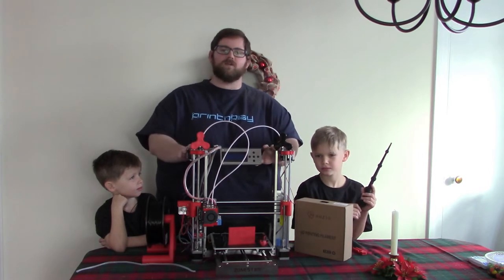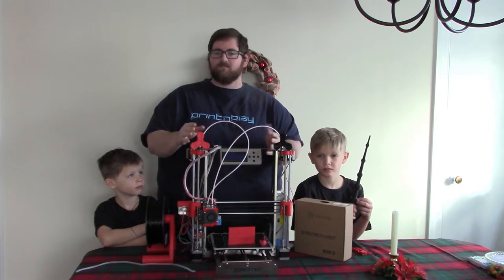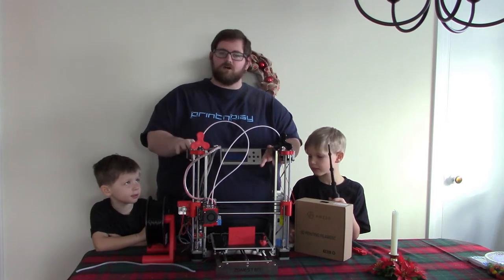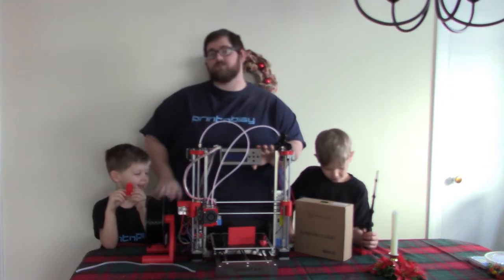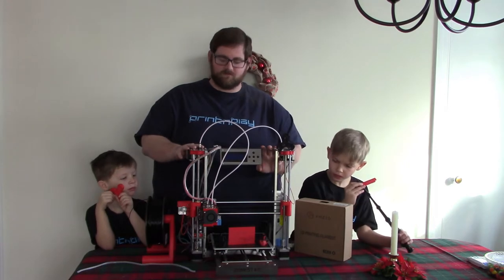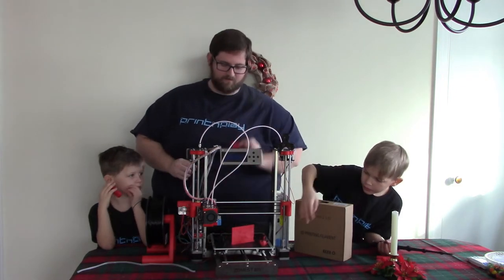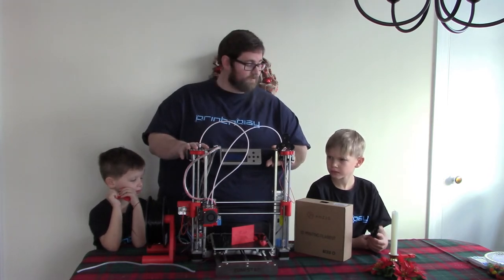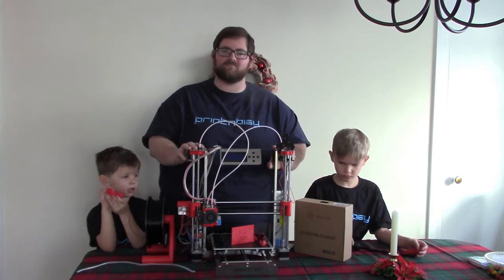3D Printing for Christmas - With Nathan and Jackson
Just a quick little video! My nephews have wanted to be in a video for my channel for as long as I've been making videos, so this seemed like the perfect time to make it happen.

Merry Christmas everyone! I hope that you get to spend time with family, take a much needed break, and have a wonderful start to 2019.

Print N Play
Rockland, Ontario, Canada
K4K 1K6

For all things 3D Printing at Gearbest!

IC3D has some awesome HUGE roles of filament!